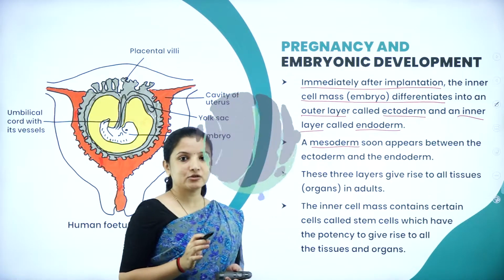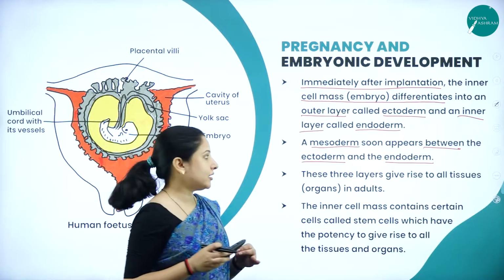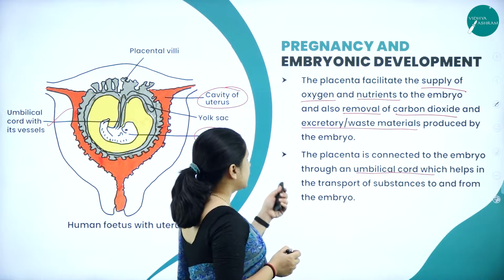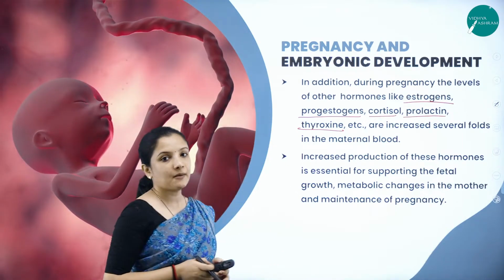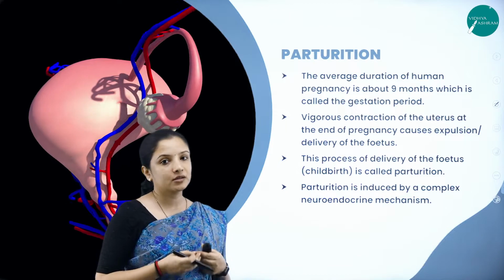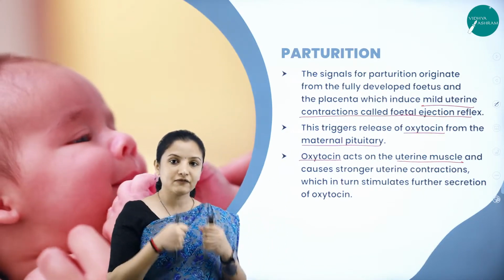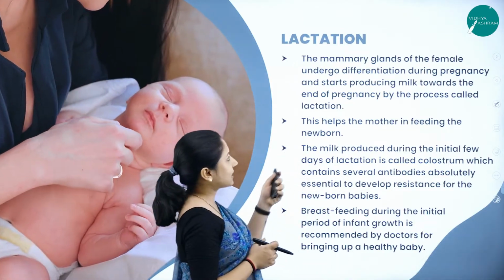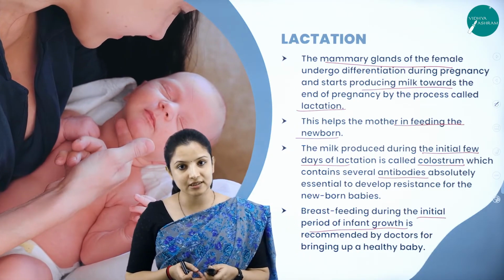DAY 57 | BIOLOGY | II PUC | HUMAN REPRODUCTION | L4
Class : II PUC
Stream : SCIENCE
Subject : BIOLOGY
Chapter Name : HUMAN REPRODUCTION
Lecture : 4